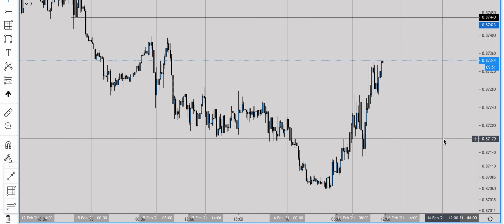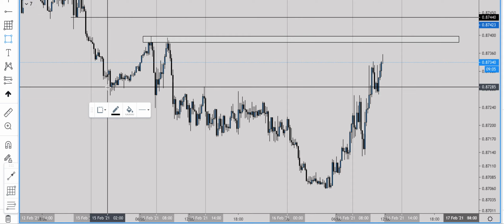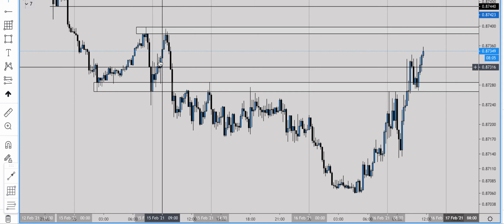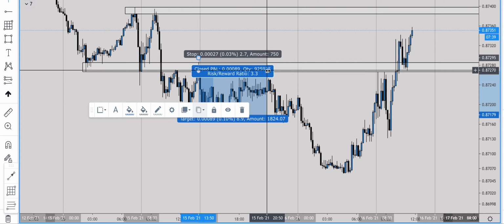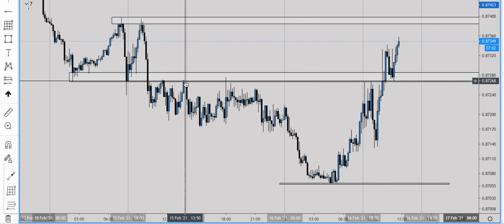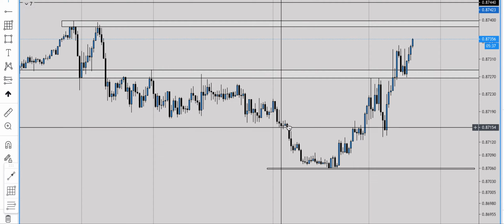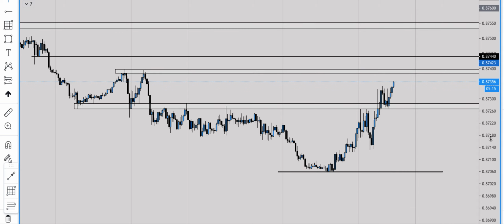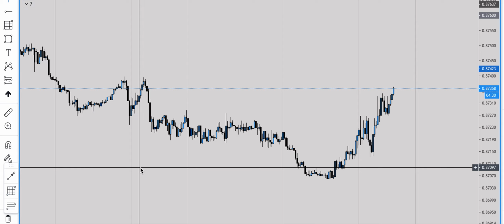Examples of market structure and entry points 16 Feb 21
Some quick examples of market structure and how you can analyse the markets and reversal points to ensure good entries with tight stops and good risk management.